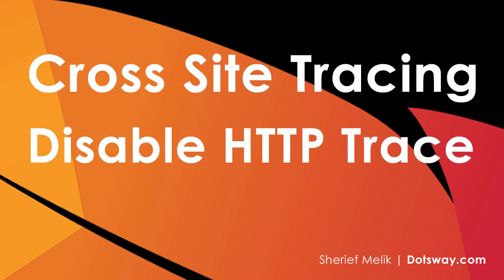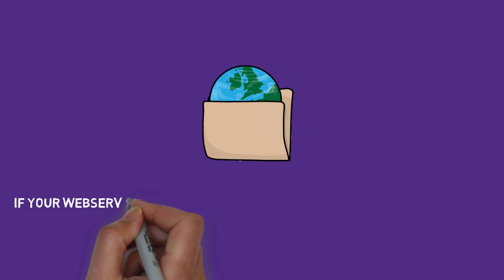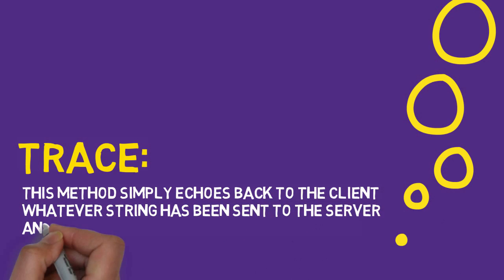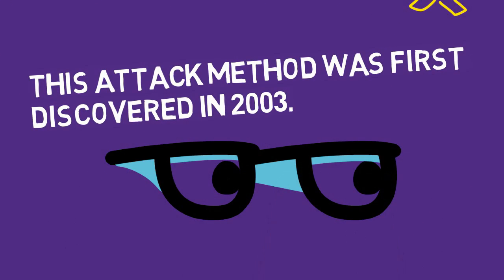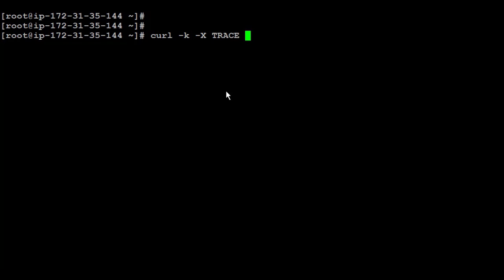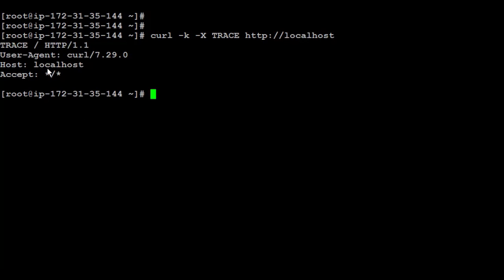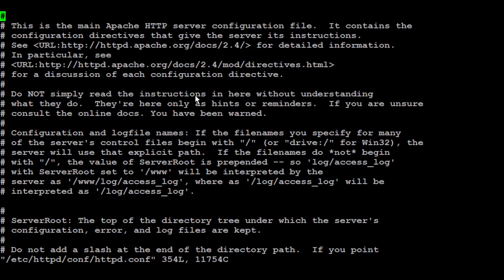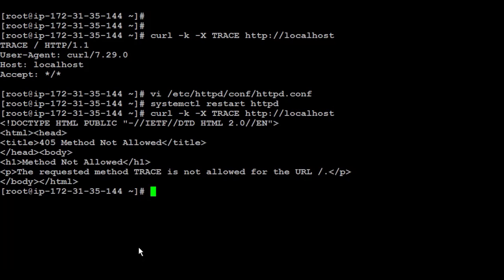Apache Hardening Tutorial: Disable HTTP Trace / Cross Site Method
What is HTTP Trace ? Apache Hardening Tutorial

This article is part of the Apache Hardening and Securing tutorial series. This time we will be taking a look on HTTP Trace find how to check if you are vulnerable and how to fix it.

3- Apache Hardening Tutorial: Disable HTTP Trace / Cross Site Method

If your webserver has the HTTP Trace enabled this going to put it into a risk of Cross-Site Tracing and use of Cross-site Scripting (XSS).

TRACE: This method simply echoes back to the client whatever string has been sent to the server, and is used mainly for debugging purposes.

The TRACE method, while it looks fine, it can be used in some scenarios to steal customers' credentials. It allows the client to see what is being received at the other end of the request.

This attack method was first discovered in 2003.

Find if your Web-server is Vulnerable

To check if the trace is enabled by default or not disabled you can use curl for that.
-k To perform insecure connection.

-X Use specified proxy

If the HTTP Trace is enabled you will be getting something similar to below output and means that you are vulnerable to cross site tracing.

TRACE /phpinfo.php HTTP/1.1
User-Agent: curl/7.15.5 (x86_64-redhat-linux-gnu) libcurl/7.15.5 OpenSSL/0.9.8b zlib/1.2.3 libidn/0.6.5
Host: ip.ip.ip.ip
Accept: */*

Disable HTTP Trace and Secure your Web-server

vi /etc/httpd/conf/httpd.conf

Add

TraceEnable Off

Save

service httpd restart

After disabling HTTP Trace try the curl command to check the status